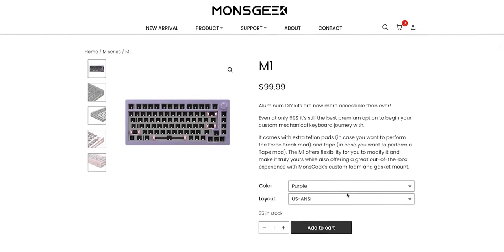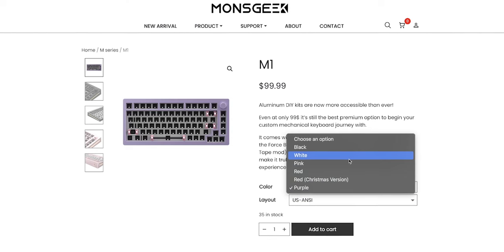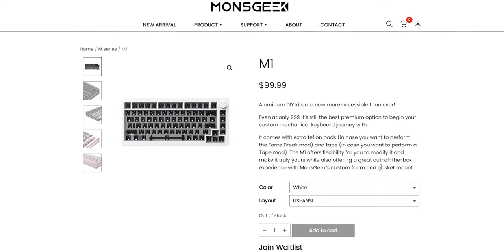MonsGeek M1 Review in 2 Minutes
The MonsGeek M1 has one (major) selling point: it's a very affordable $99.99 all-aluminium keyboard with VIA/QMK support, and it has reasonably good typing feel and sound profile too. Here's our super quick review that covers the essentials of the M1!

Keyboard: MonsGeek M1 (plate foam + PET insulation layer + IXPE switch pad)
Plate material: Polycarbonate
Keycaps: ePBT Simple JA dye-sub PBT keycaps
Switches: Moyu Hades (stock)
Stabilisers: Stock plate-mounted stabilisers